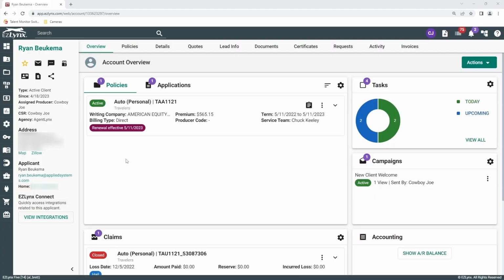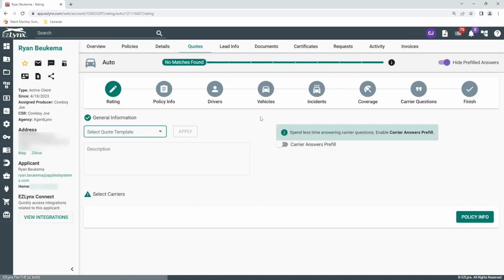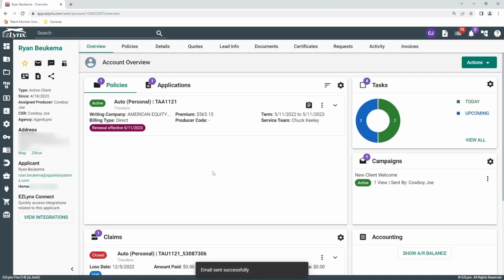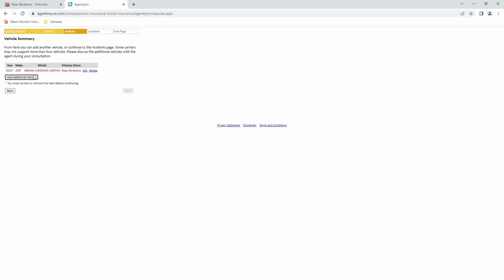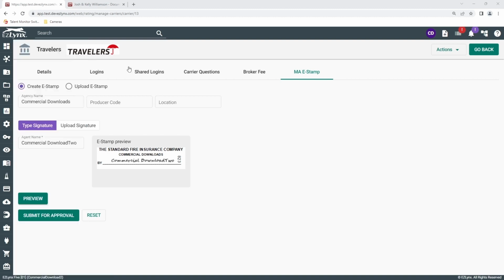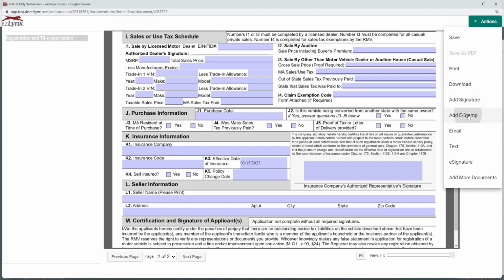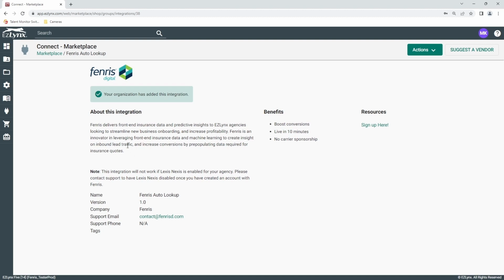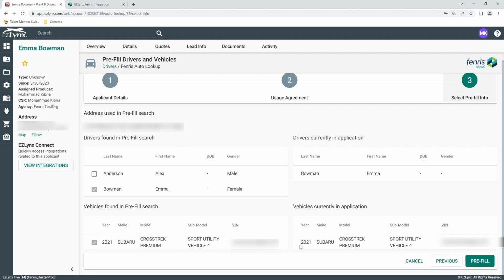EZLynx Live! April 2023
Join EZLynx Live host Ryan Beukema as he goes over our latest features in a live demo, including EZLynx Management System Policy Sync, Fenris integration, eStamps for Massachusetts customers and more!